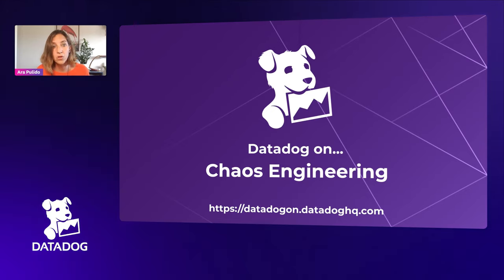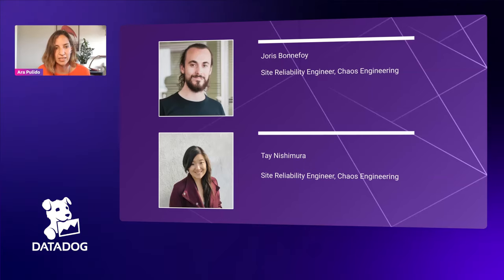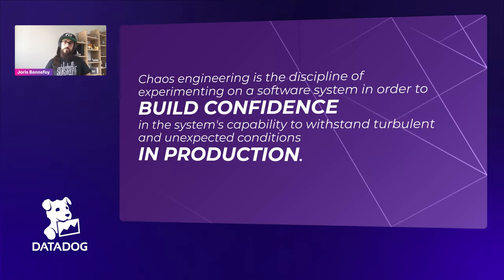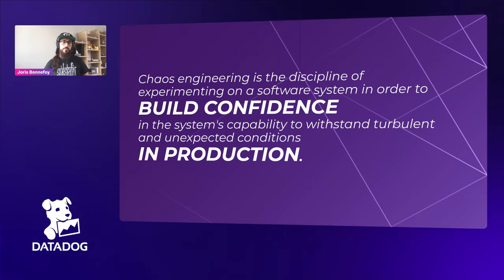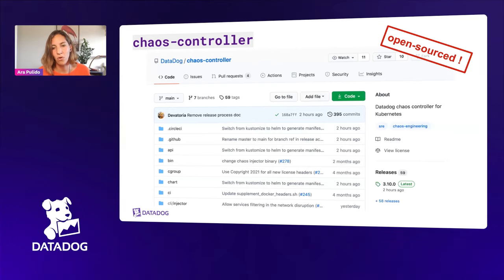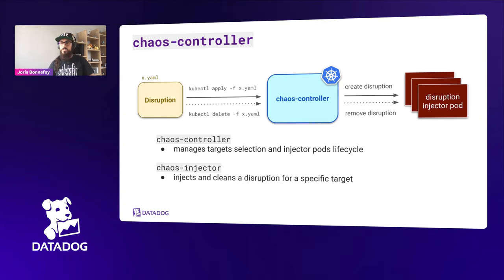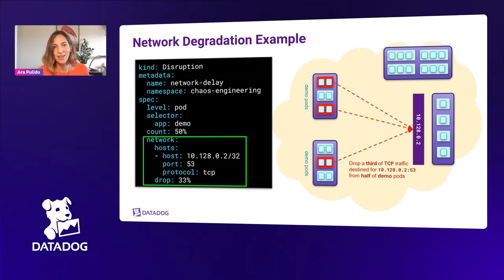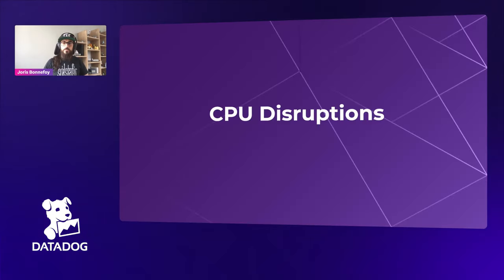Datadog on Chaos Engineering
As you scale your applications, remaining resilient to underlying network failures, resource constraints introduced by other applications, or spikes in traffic can become exponentially more complex, even with very thorough testing and processes. Chaos engineering is a discipline that encourages experimenting in production and injecting controlled failures into the system to understand how the system will react in such conditions and to improve its reliability.

In this session Ara Pulido, Technical Evangelist, chats with Tay Nishimura and Joris Bonnefoy, both site reliability engineers on the Chaos Engineering team at Datadog, to discuss how chaos engineering is done at Datadog and the in-house tooling they have built over the past few years to enable more robust testing of Datadog's rapidly growing enterprise systems.

By the end of the session you will have a better understanding of what chaos engineering is, how it can help your organization, and what you need to get started in your organization.

00:00 - Introduction to the episode
04:10 - Introduction to Chaos Engineering
07:33 - Chaos Engineering at Datadog
12:19 - The chaos-controller project
16:02 - chaos-controller usage examples
20:02 - Introduction to chaos-controller internals
21:34  - chaos-controller internals: CPU disruptions
25:38 - chaos-controller internals: Network disruptions
35:08 - Large-Scale Gamedays
43:25 - Q&A